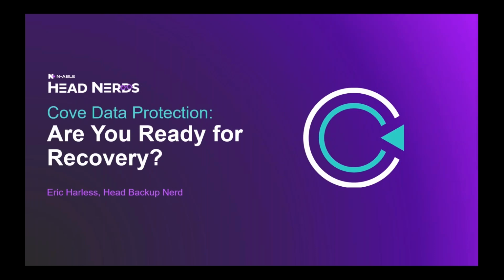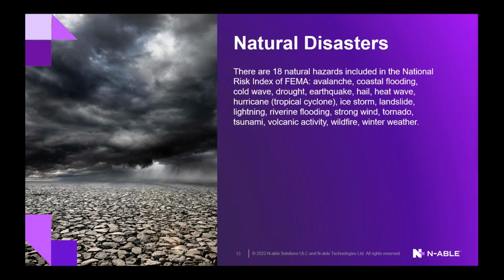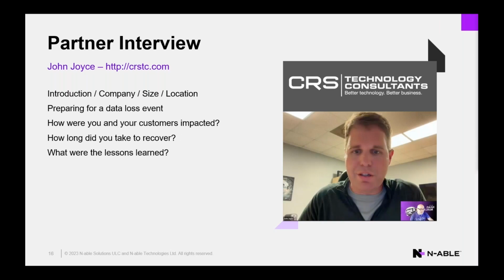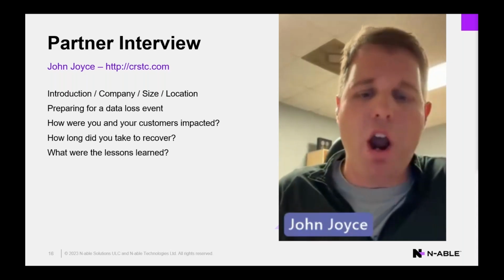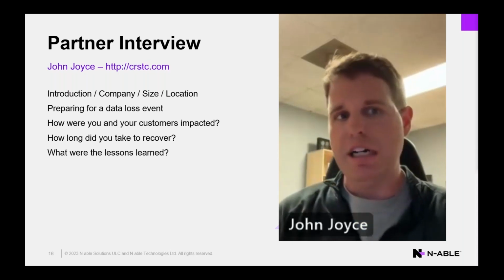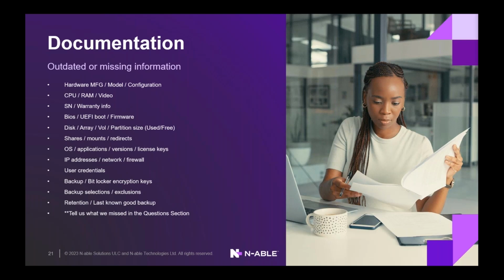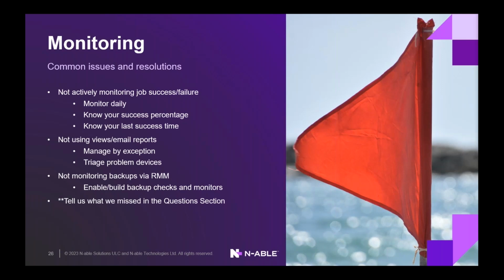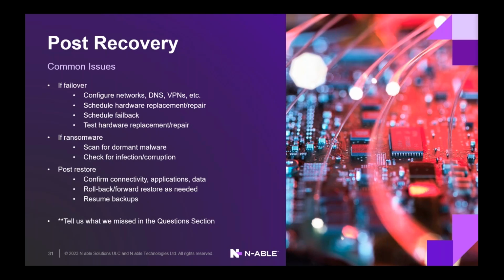Cove Data Protection: Are you ready for recovery? Boot Camp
When was the last time you tested your backups? Are you prepared for the aftermath of a natural disaster? Do you have the skill sets and workforce to rapidly recover from ransomware? Join us for this special data recovery planning and preparedness boot camp where our Head Nerds will take you through a series of real partner scenarios, testimonials, and tips to help you:

• Weather the storm
• Recover from ransomware
• Roll back from a bad patch

Video Chapters:
0:00 - Introduction
6:00 - Causes of Data Loss
15:48 - Partner Interviews
58:09 - Health Check
1:25:23 - Next Steps

New, intermediate, and advanced Backup users. Technical and business personnel.